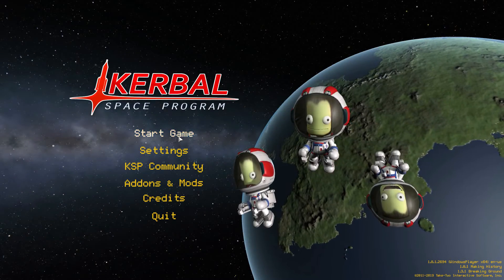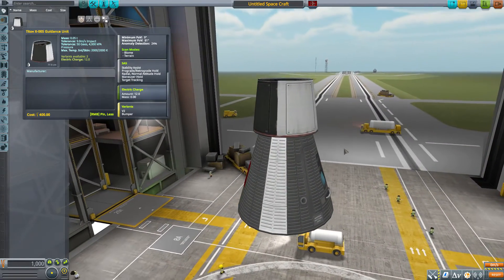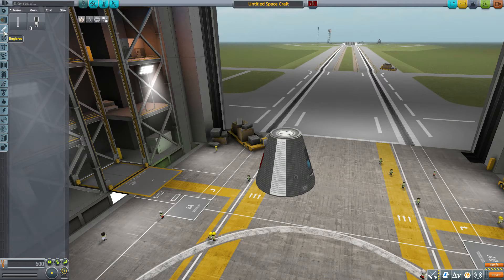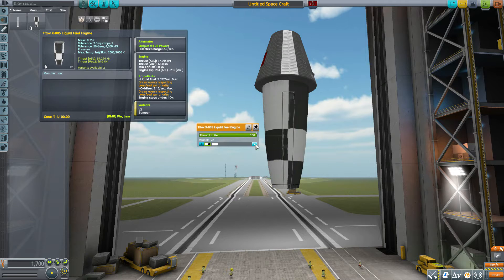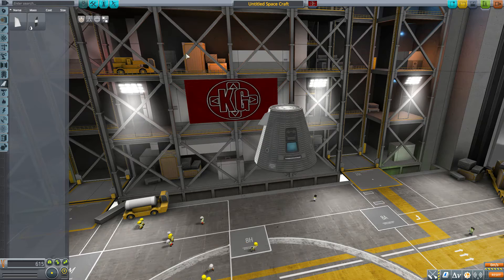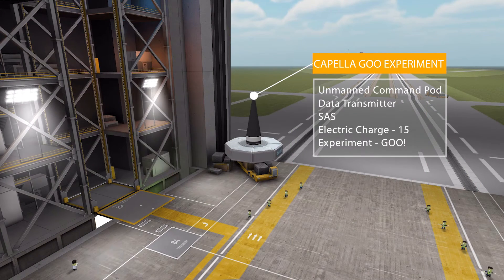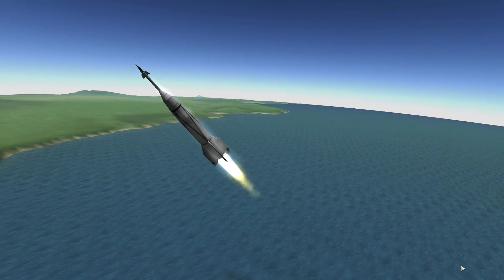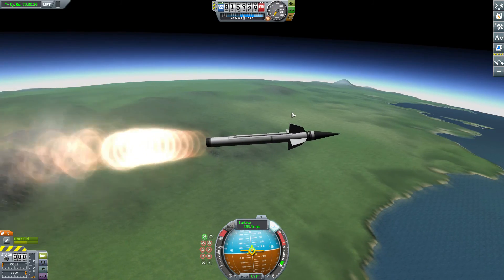KSP Mods - Completely Non-Aggressive Rocketry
In this episode I mess around with the Completely Non-Aggressive Rocketry mod which adds into the game the parts to build a V2 Bumper rocket.